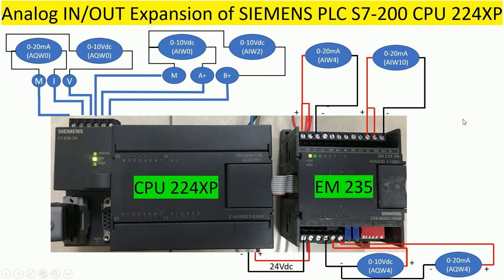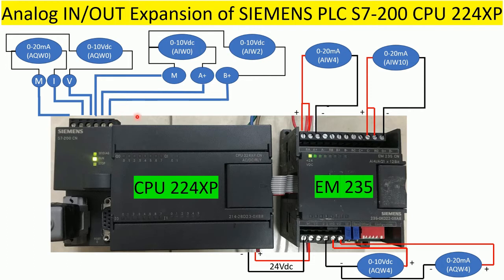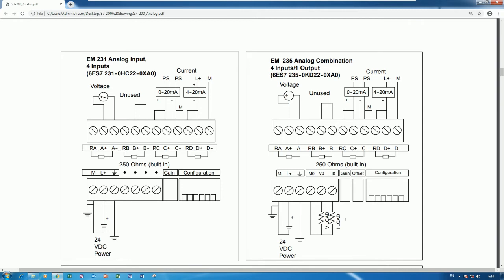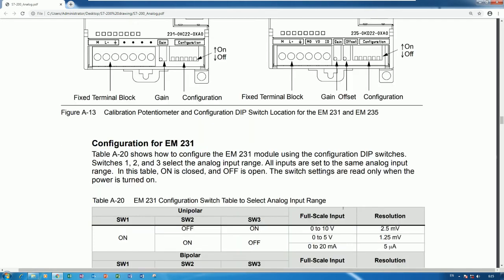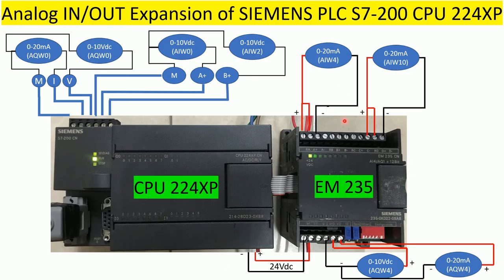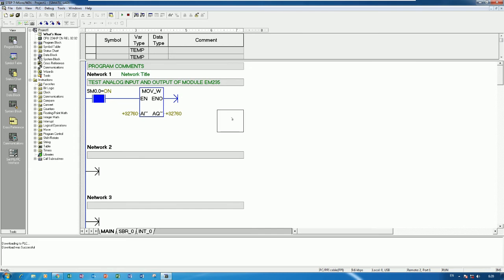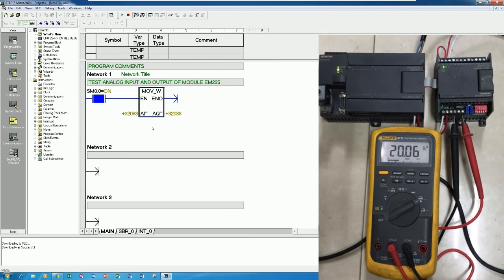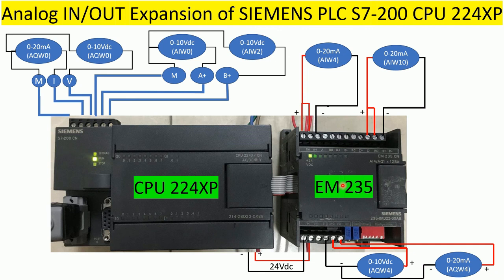SIEMENS PLC S7-200 CPU 224XP with Analog module EM 235 explanation and testing with real PLC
Today I have one video for show and share about SIEMENS PLC S7-200 CPU 224XP with Analog module EM 235 explanation and testing with the real PLC.
In this video everyone will understand about how to wiring Analog input and output signal of PLC S7-200 CPU 224XP and create sample program for testing the function of Analog channels.